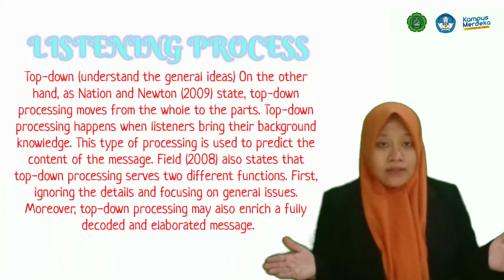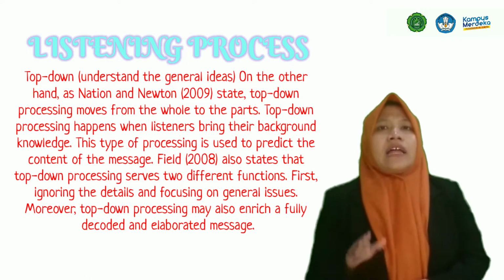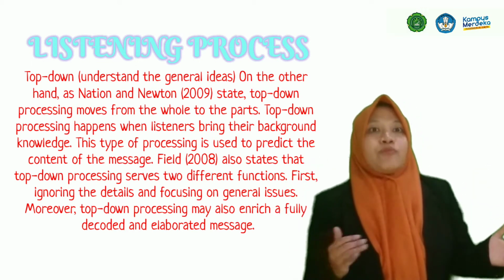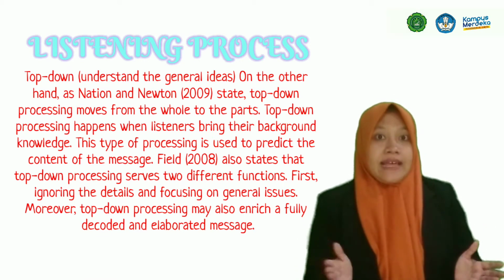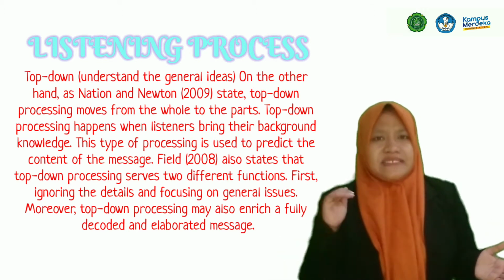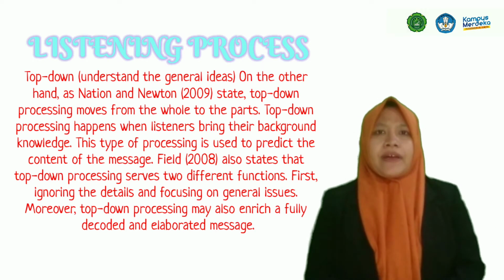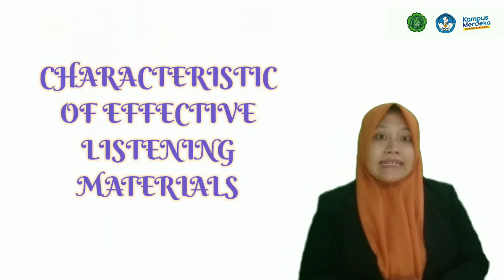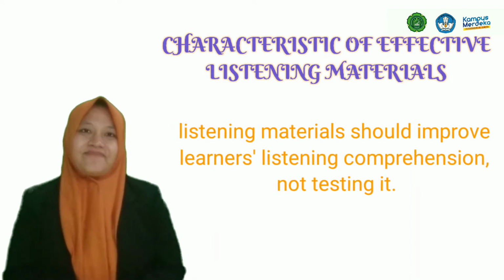DEVELOPING ISTENING MATERIALS PART 2